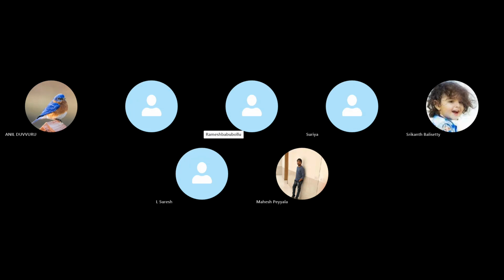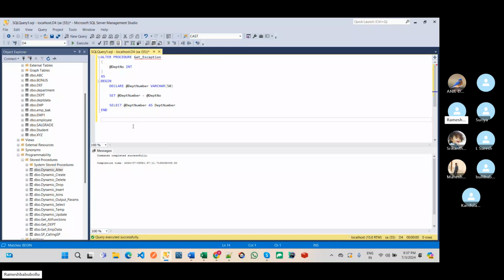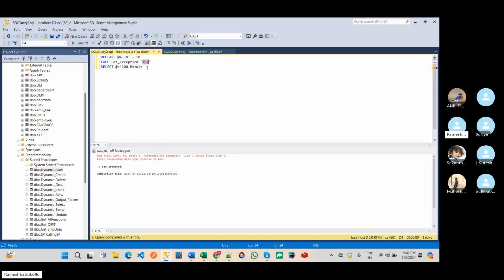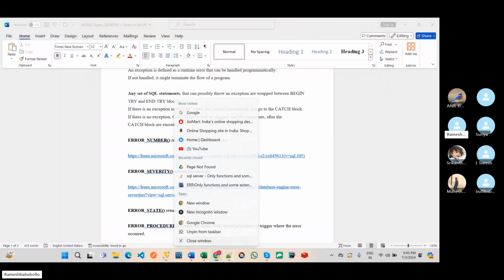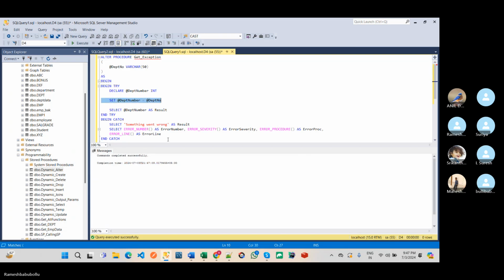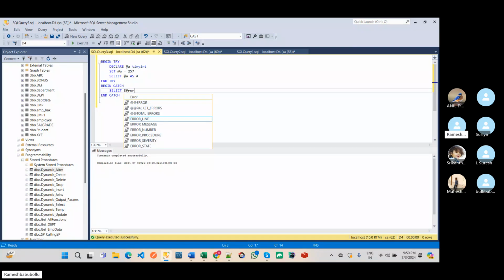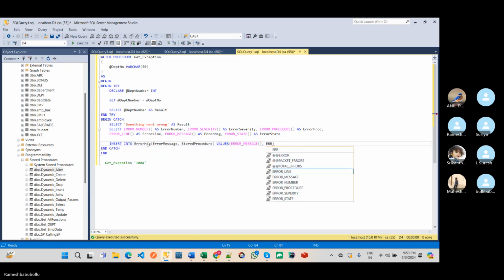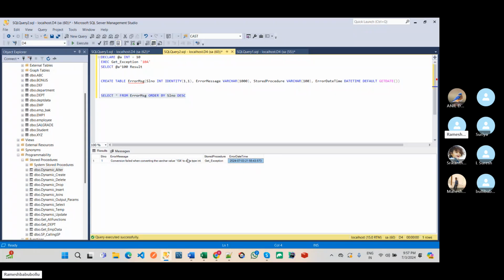Part 65 - SQL Server - Exception Handling By Ramesh Babu Bollu